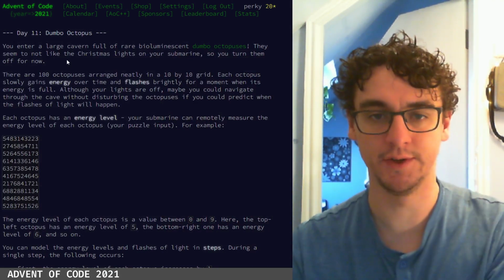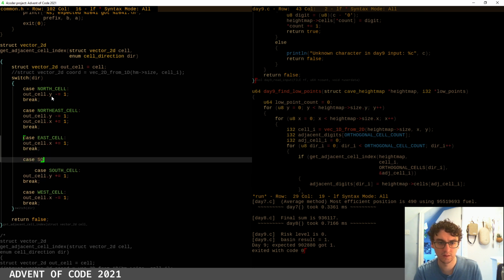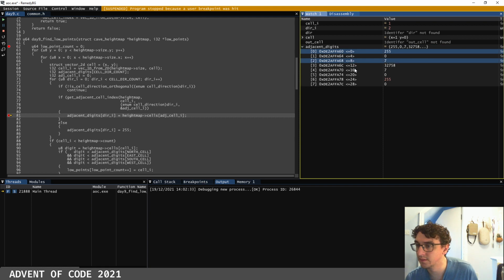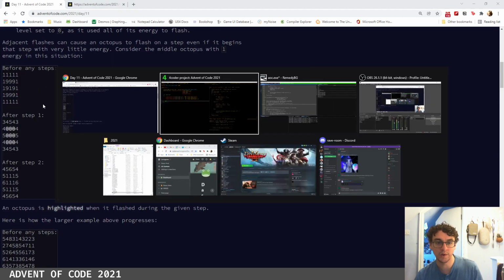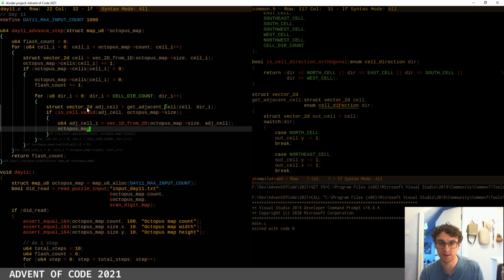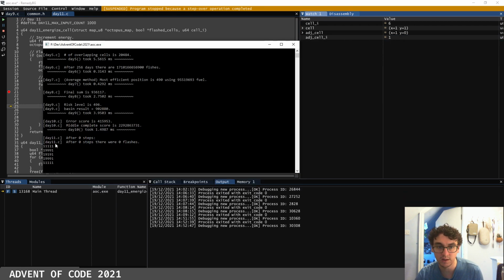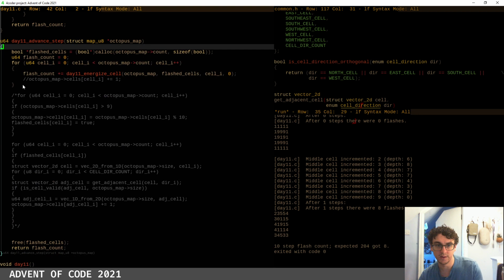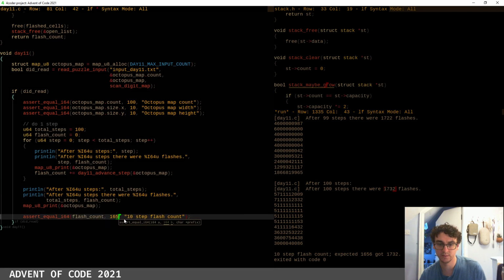Advent of Code 2021 in C - Day 11 Part 1